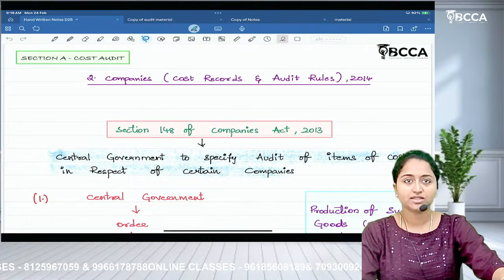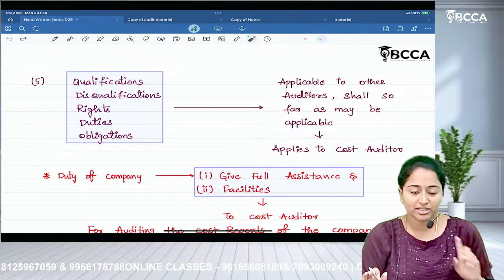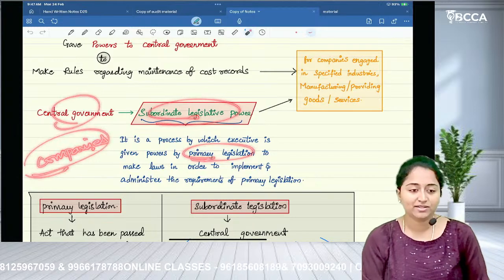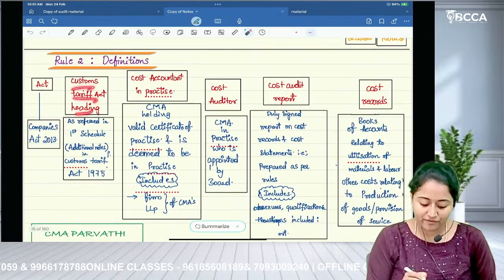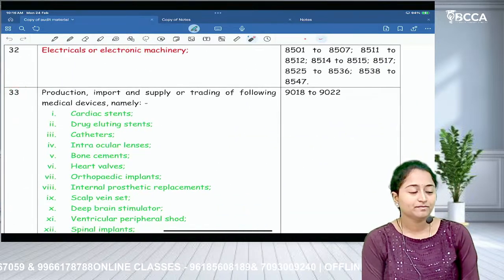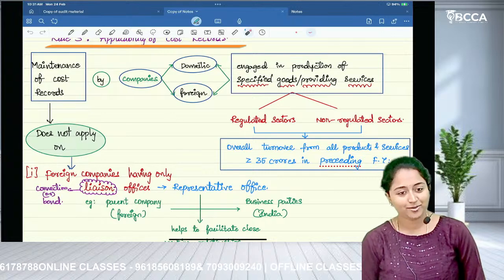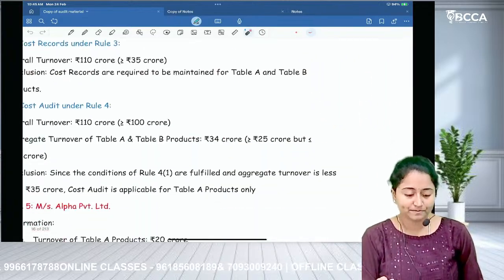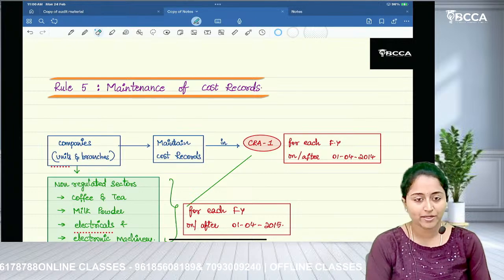CMA FINAL COST AUDIT | REGULAR CLASS | 100% ENGLISH | CLASS 4 | BY CA ARUN KUMAR sir I | DEC 2025